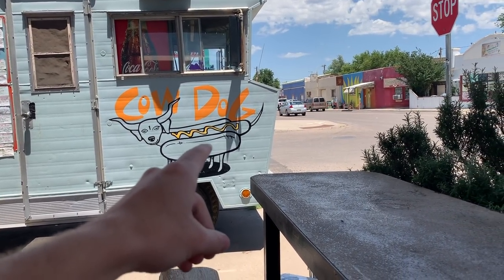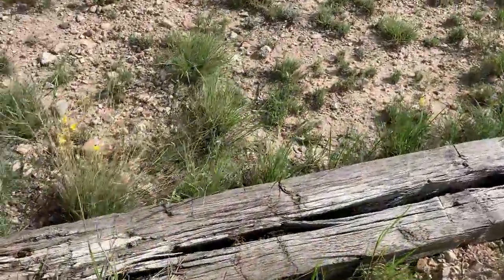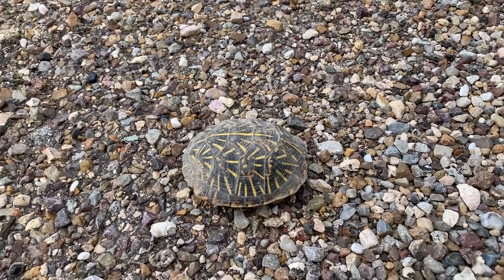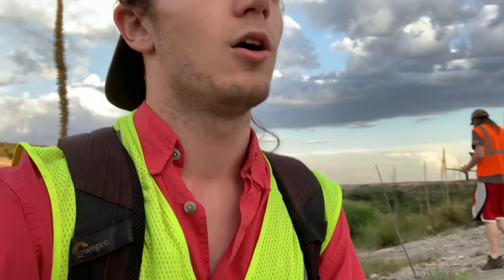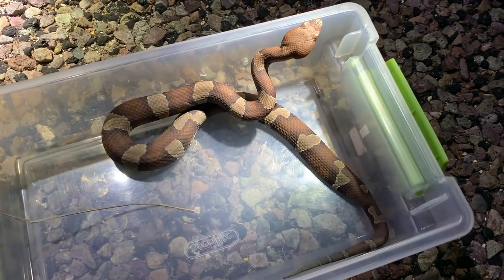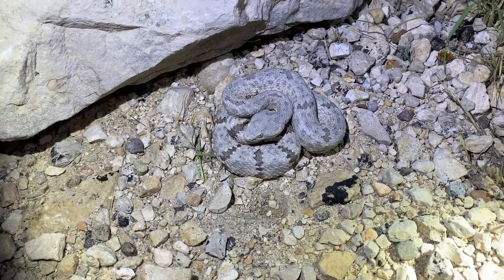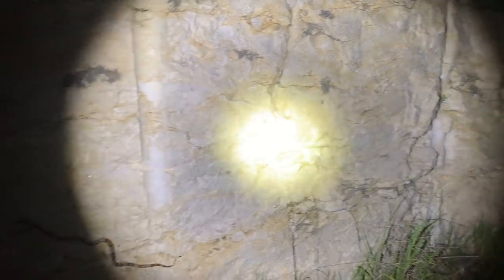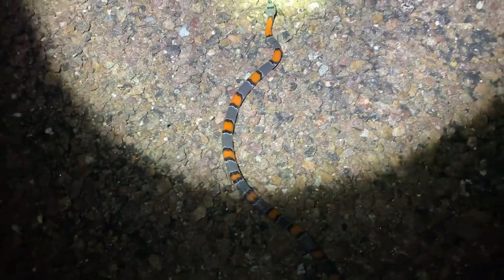Gray-banded Kingsnake!!!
West Texas herping finally picked up with a fantastic day and night at the end of Week 25!